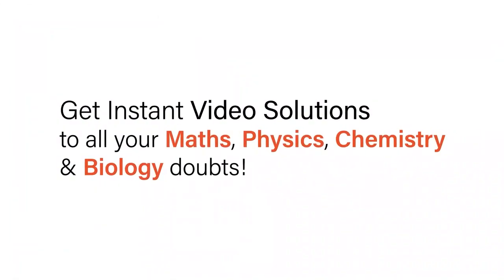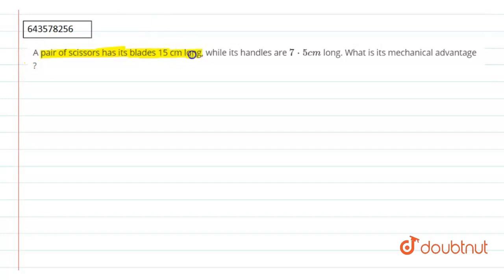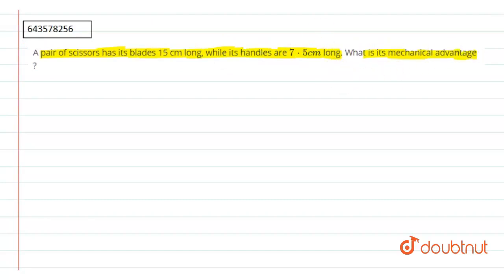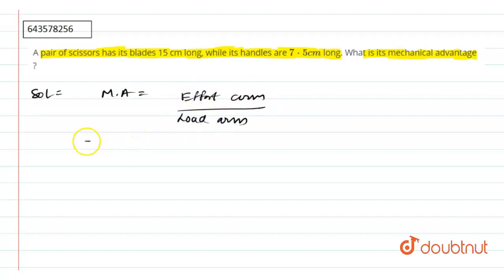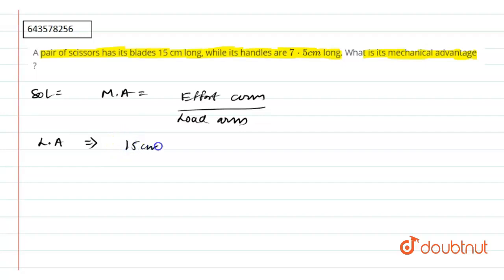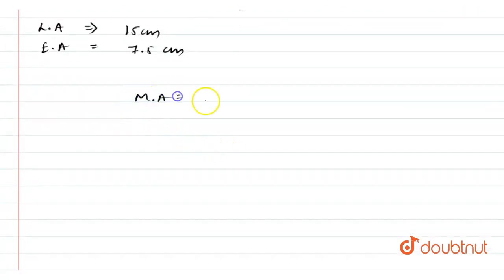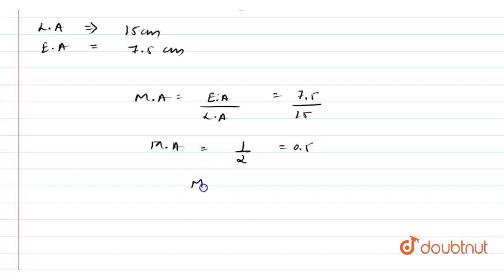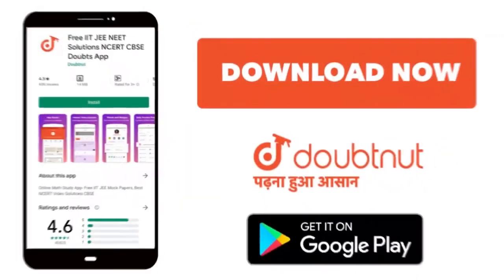A pair of scissors has its blades 15 cm long, while its handles are 7*5cm long. What is its mech...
A pair of scissors has its blades 15 cm long, while its handles are 7*5cm long. What is its mechanical advantage ?
Class: 10
Subject: PHYSICS
Chapter: MACHINES
Board:ICSE

👉 Have Any Query? Ask Us.